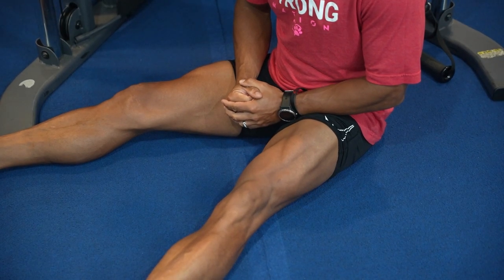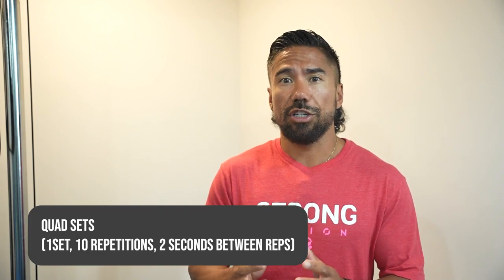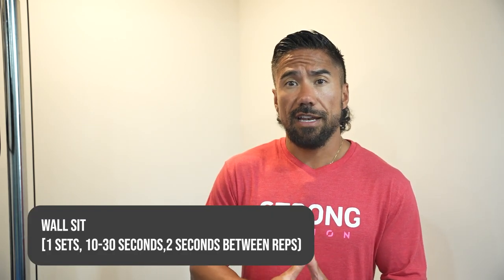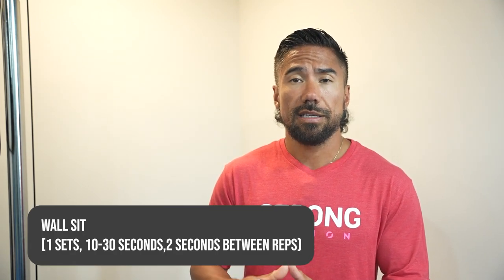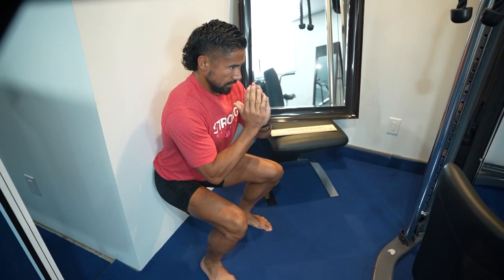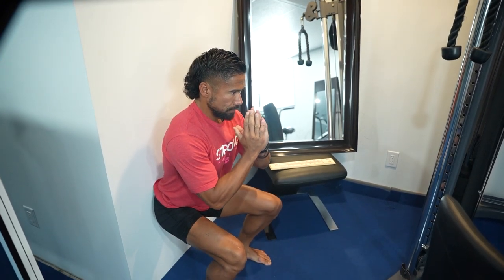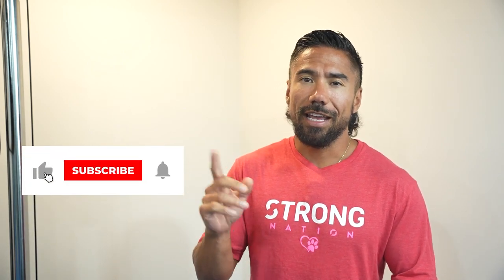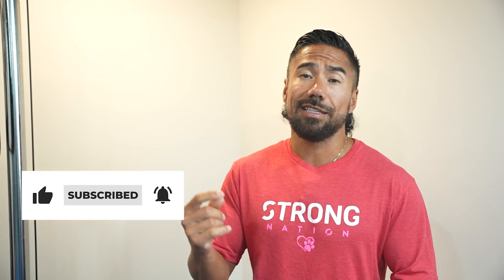Knee strengthening exercises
🔥🔥 Strengthen Your Knees and Improve Stability!🔥🔥

If you're looking to boost your knee strength and improve stability, we've got just the thing for you! 💪💥

In this video, we'll walk you through some simple yet effective exercises that will help you achieve stronger and healthier knees. Say goodbye to knee pain and hello to increased stability! 🙌🎉

We'll cover exercises like Quad Sets, Wall Sits, and Leg Press Against a Wall. Each exercise comes with clear instructions and proper form to ensure you get the most out of your workout. 📝💯

Remember, consistency is key! Start with a number of repetitions and duration that challenge you without causing excessive strain. As you progress, gradually increase the intensity. Always listen to your body and stop if you experience any pain.

Don't miss out on the opportunity to strengthen your knees and improve your overall fitness. Let's do this, guys! WOOOOO! 🙌💥